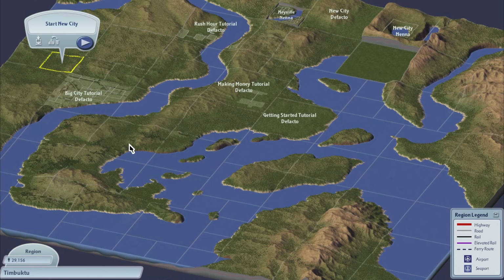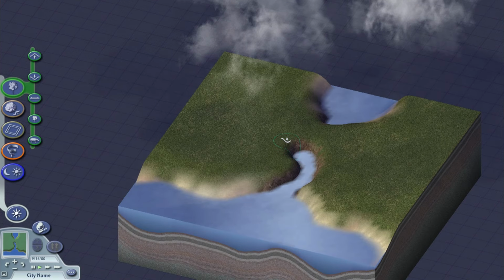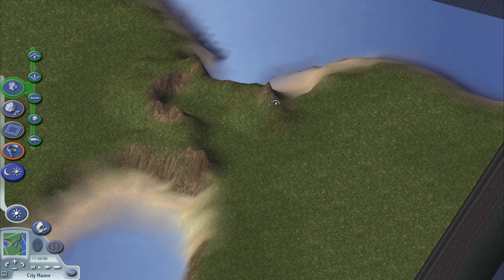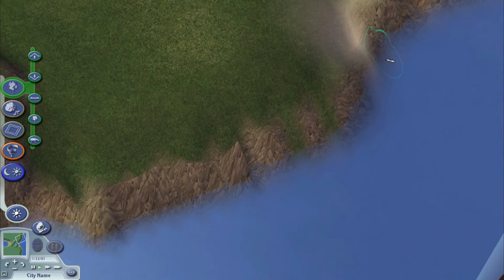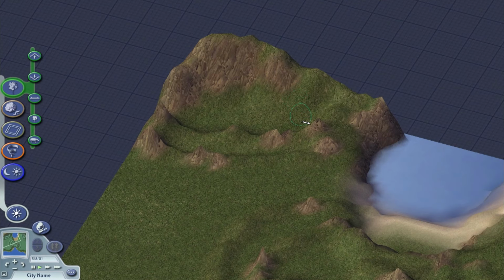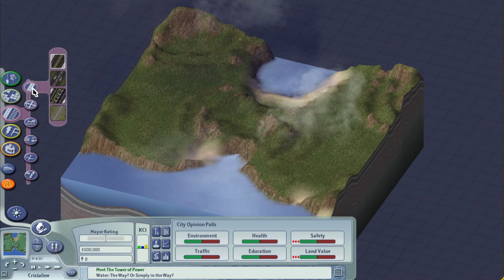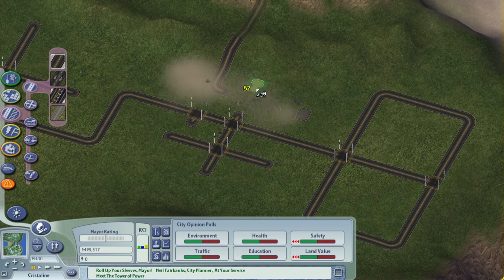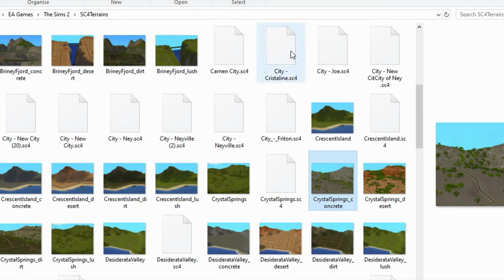Watch me make this Sims 2 World in real time | ep 1- water, hills & valley's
In this video ♡ We lay down our foundation and create an unique world by adding water, some hills, valley's and more

💌   What’s one must-have feature you’d add to this world?  ♡

✧･ﾟ: *✧･ﾟ: *✧･ﾟ: *✧･ﾟ: *✧･ﾟ: *✧･ﾟ: *✧･ﾟ: *✧･ﾟ: *✧･ﾟ: *✧